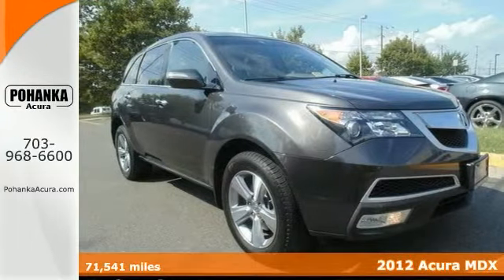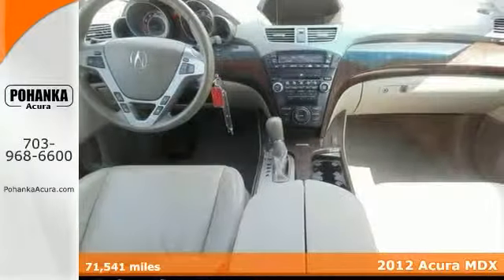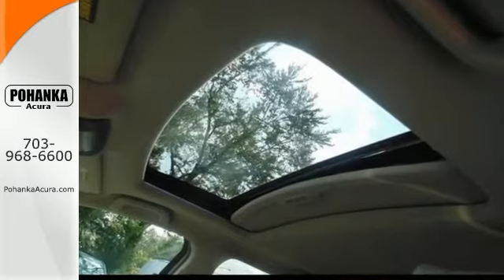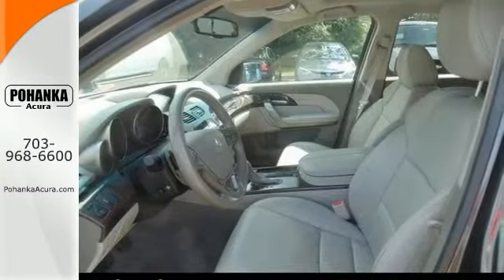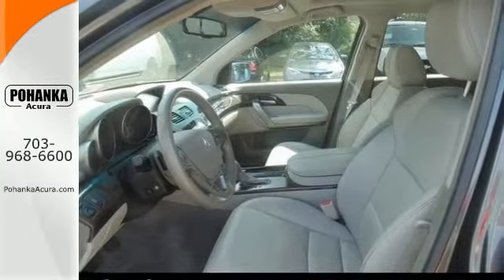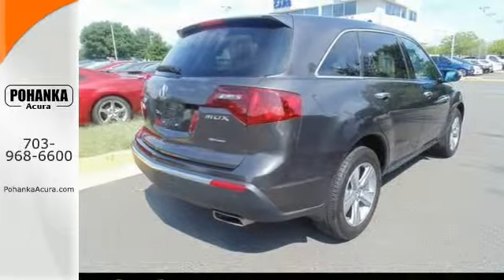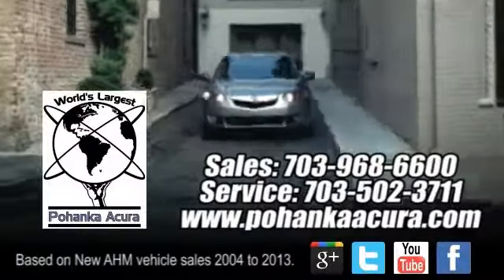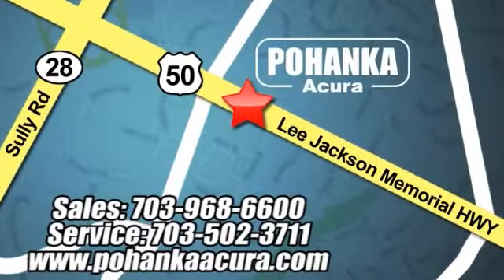2012 Acura MDX Chantilly VA Acura Washington-DC, MD AFB007375A - SOLD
Year: 2012
Make: Acura
Model: MDX
Trim: Technology
Engine: 3.7L V6 SOHC VTEC 24V
Transmission: 6-Speed Automatic
Color: Gray
Mileage: 71541
Stock #: AFB007375A
VIN: 2HNYD2H36CH501812
There's no substitute for an Acura! What are you waiting for?! Thank you for taking the time to look at this great 2012 Acura MDX. This wonderful MDX is the SUV with everything you'd expect from Acura, and THEN some.

Address:
13911 Lee Jackson Hwy Chantilly VA